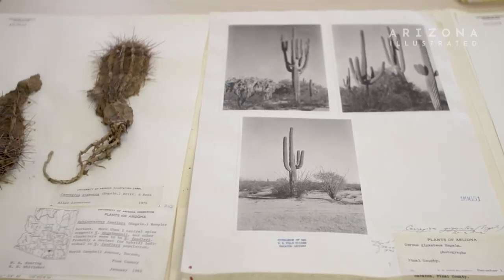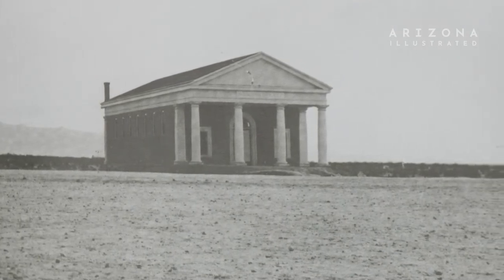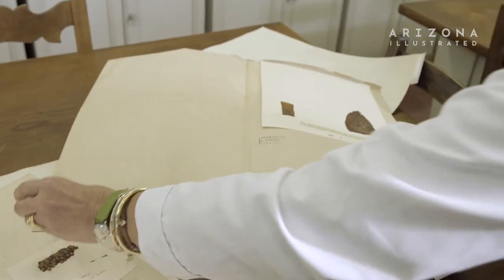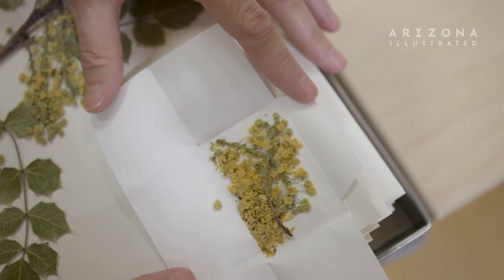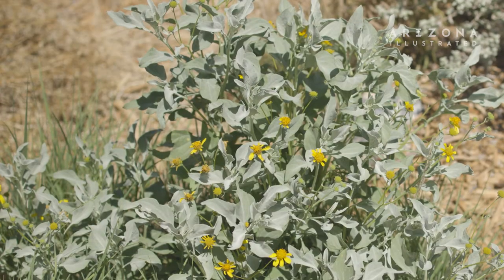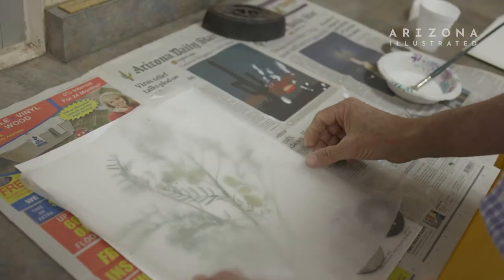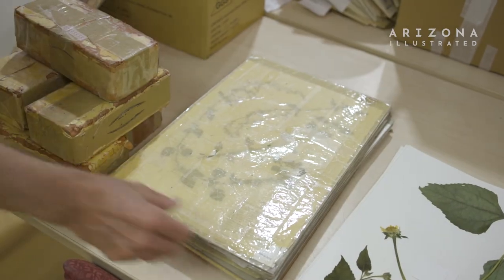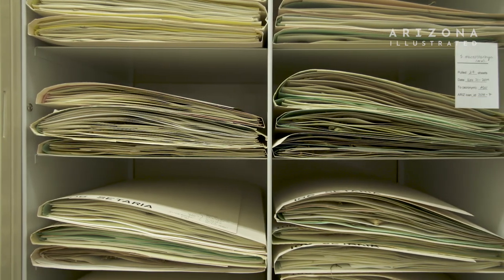Herbarium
A herbarium is a collection of preserved plant specimens, some hundreds of years old, used for scientific study. We go inside The Herbarium at the University of Arizona, founded in 1891, and look at the collection of nearly half a million dried plant specimens.

Producer/Editor: David Fenster
Videographers: Jordan Chin & David Fenster